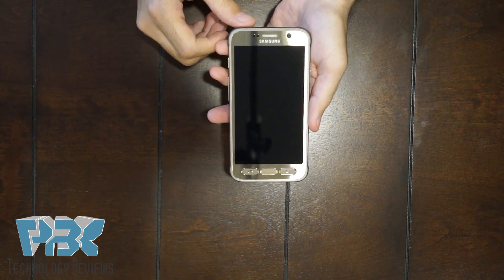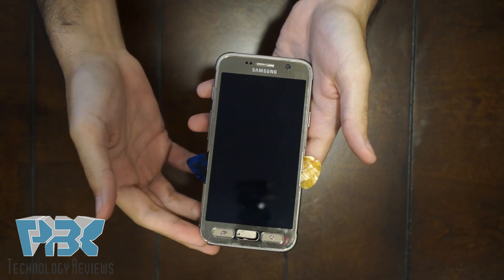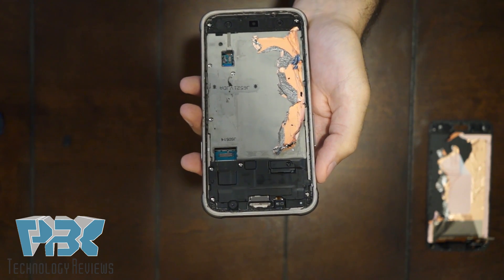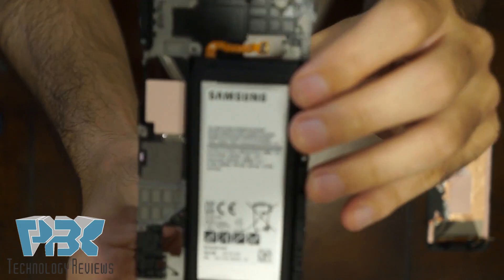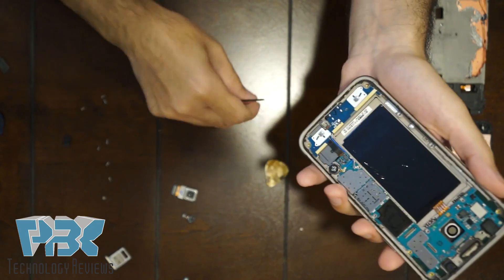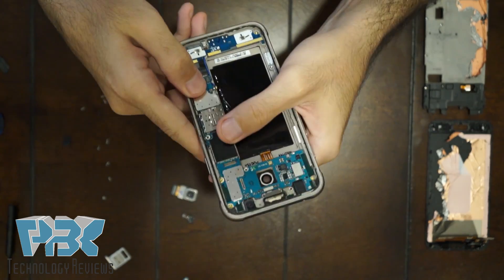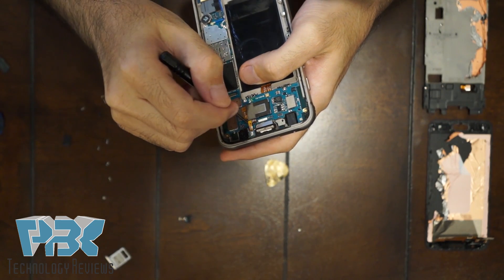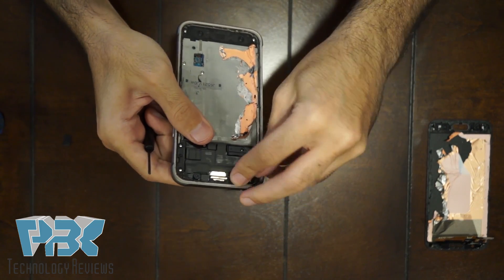Samsung Galaxy S7 Active Disassembly Teardown Repair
How to disassemble the Samsung Galaxy S7 Active.

300LSE Adhesive